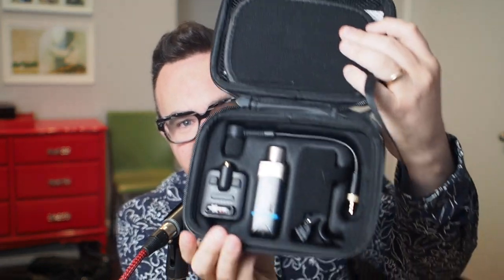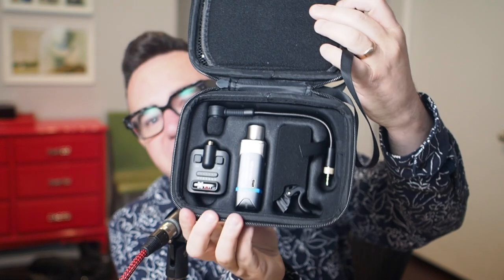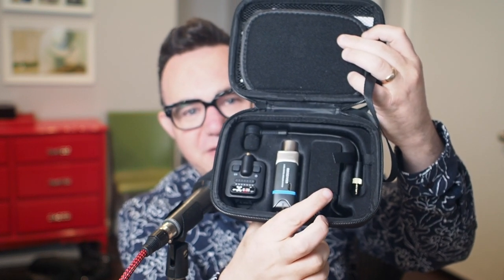Best Value wireless horn mic? Xvive U7 Review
Here are my thoughts on the Xvive U7 wireless microphone system for saxophone, trumpet, and trombone. I am giving my honest thoughts about the product (which are very positive). Should I do more product reviews? I have a couple other wireless mic systems that I would love to talk about, but I am not sure that my audience enjoys these type of product reviews. What do you think?